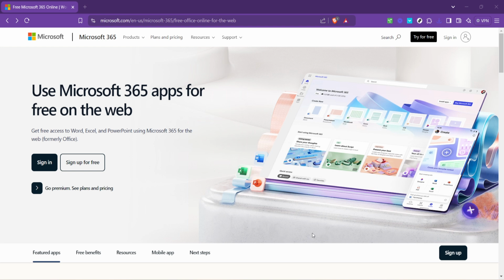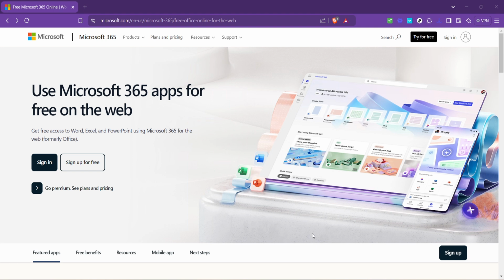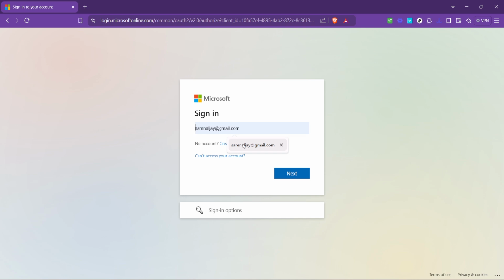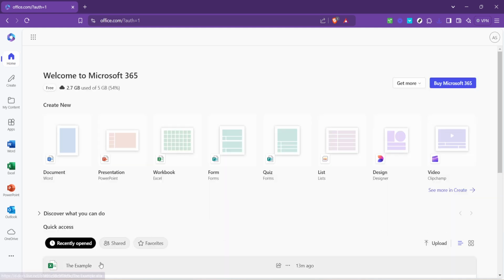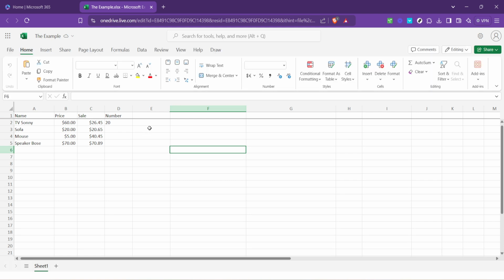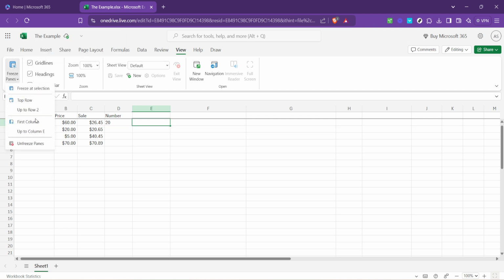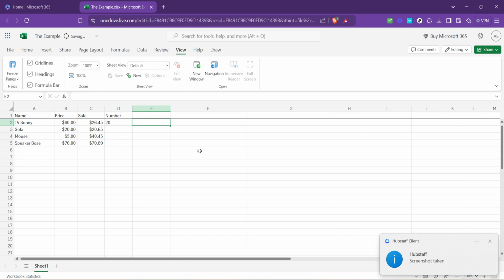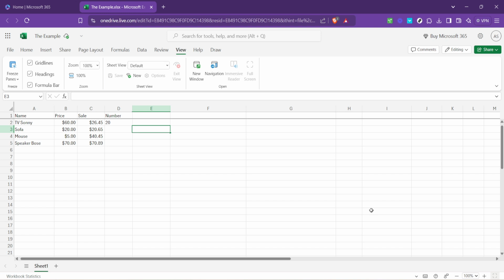How to Keep Excel Row Fixed (Full 2024 Guide)